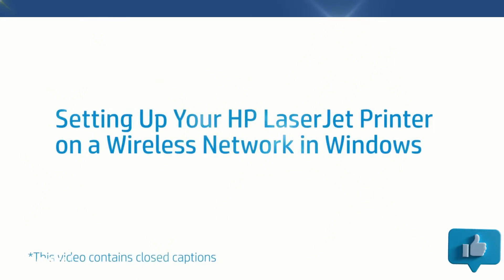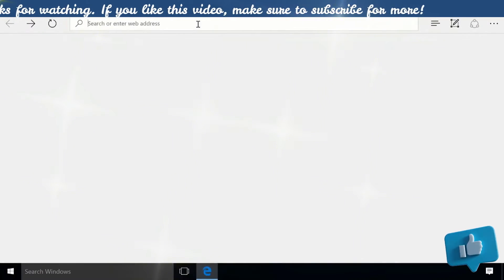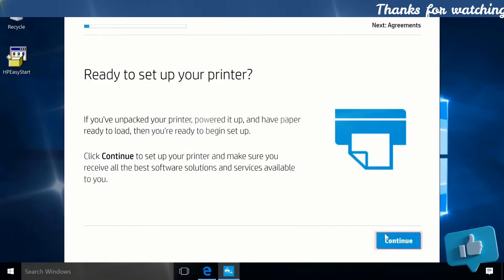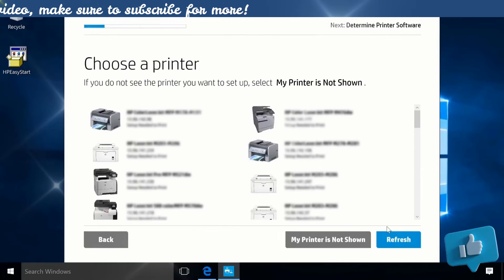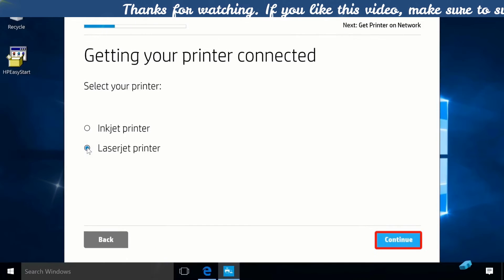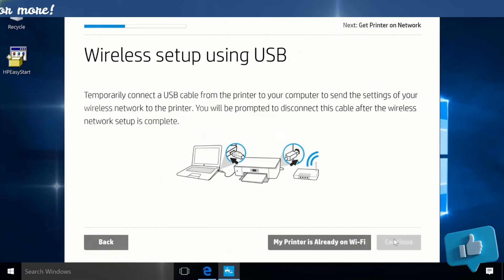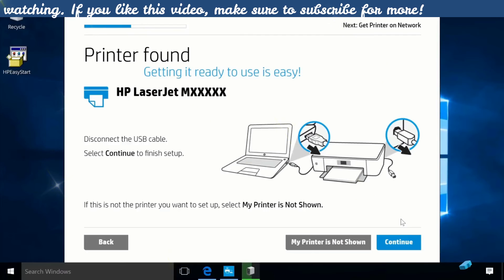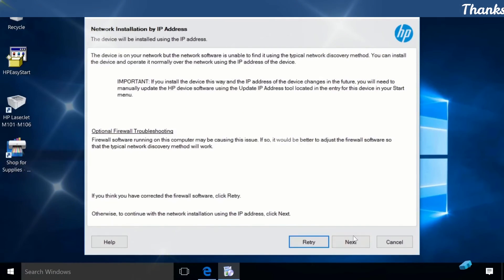Setting Up Printer HP LaserJet Pro MFP M477fnw on a Wireless Network in Windows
I’d be grateful for any comments or suggestions you might have.

Online shopping
Best stocks to buy & to invest in
Best online stock brokers
Passive income
Print on demand
Stock investing
Best financial advice